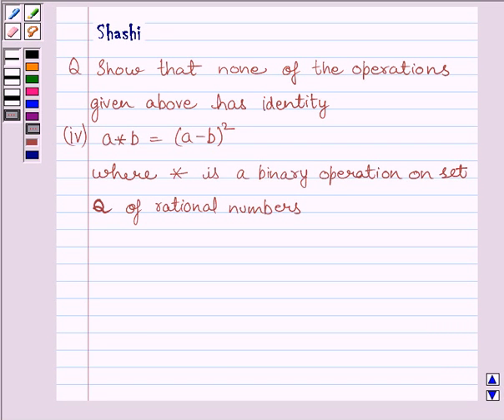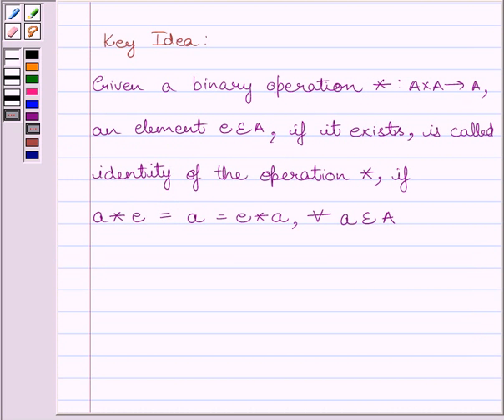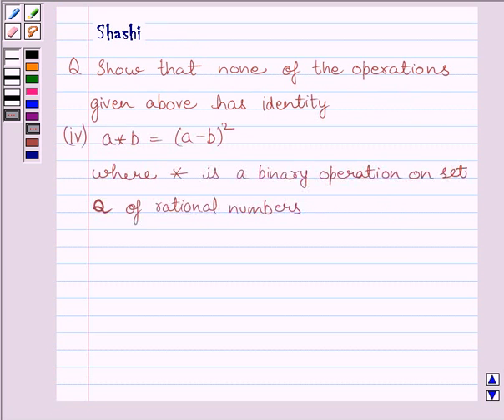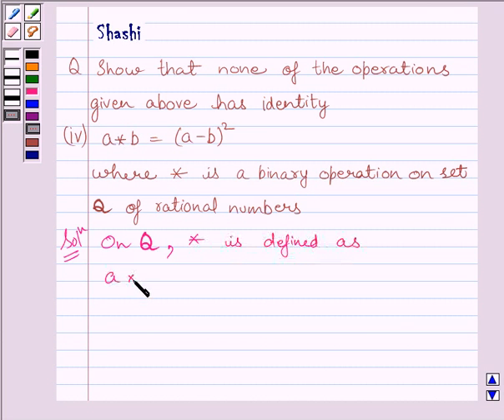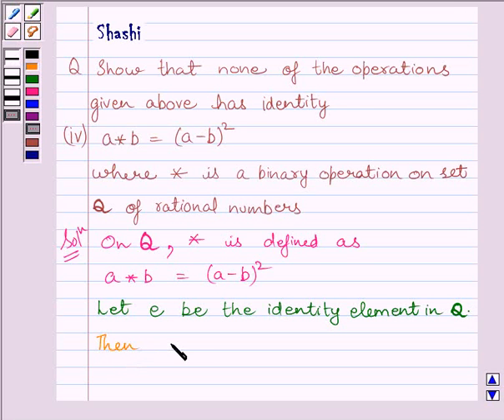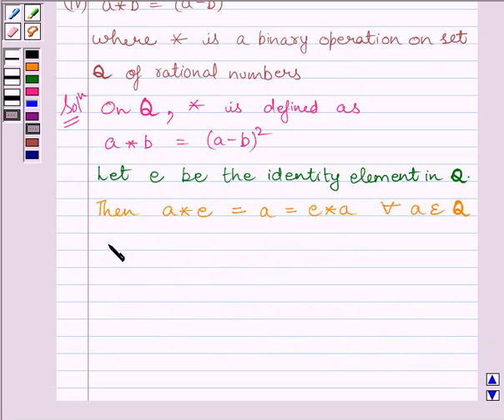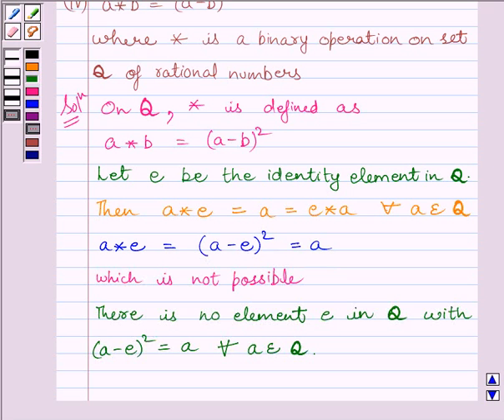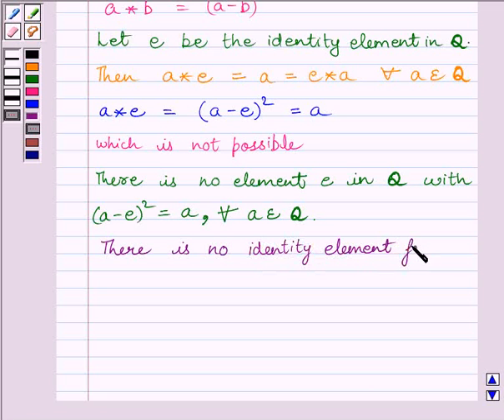Maths XII NCERT 2007 1 1 4 10iv